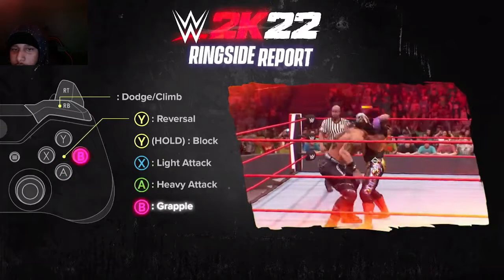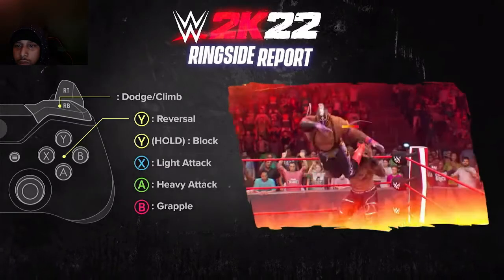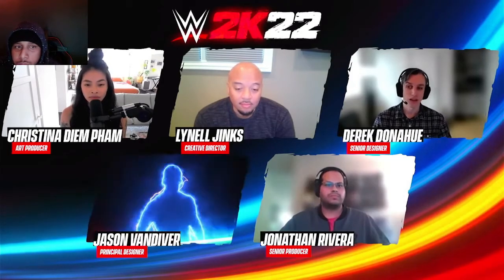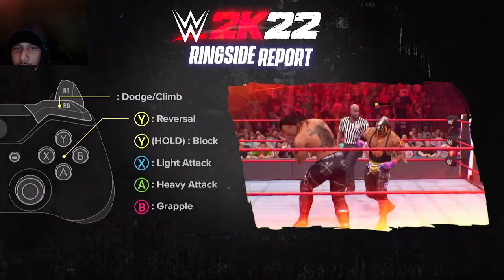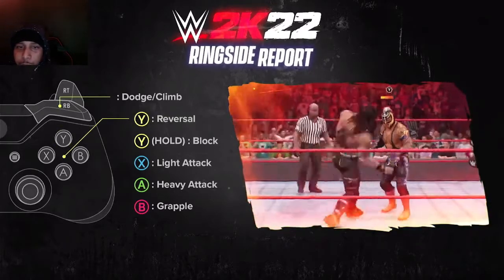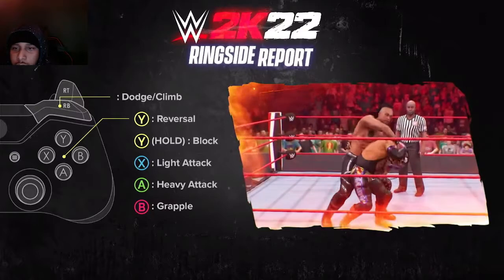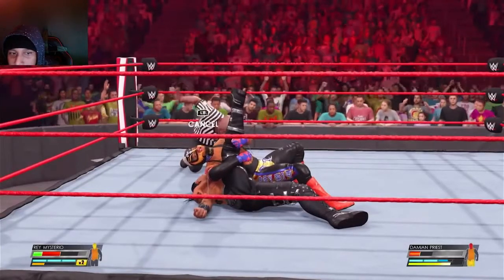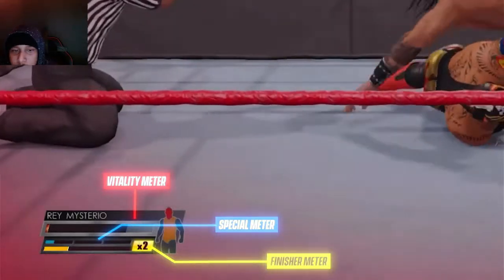WWE 2K22 Ring Side Report!! (Reaction)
Not To Good At Reactions But Hey Lets Try It... New Gameplay
Off WWE 2K22 Just Thought We Could Check It Out Together.
Stay Safe Out There & Take Care Of Each Other.